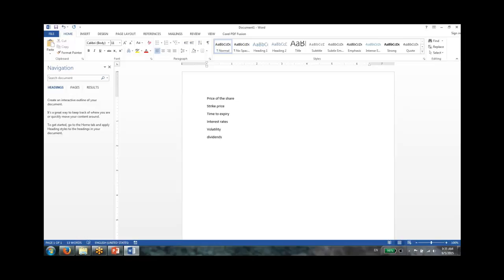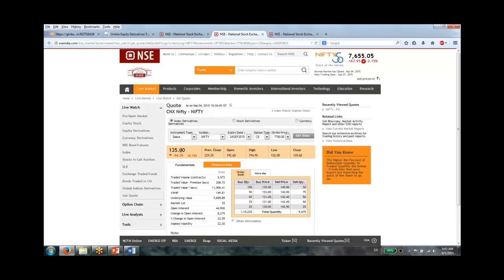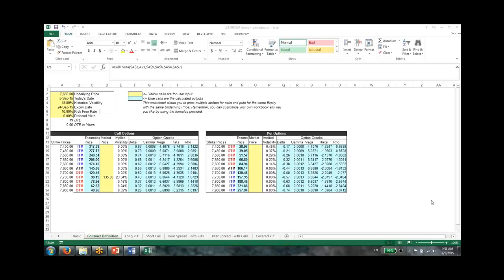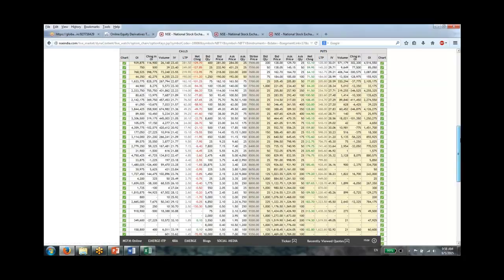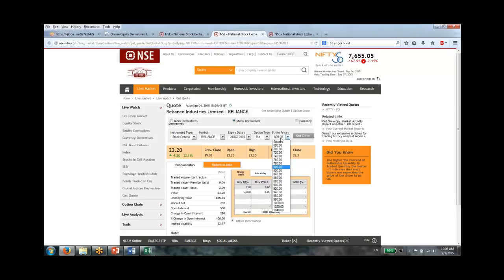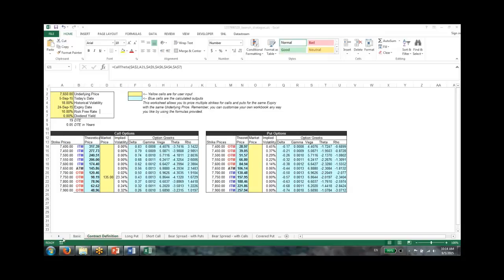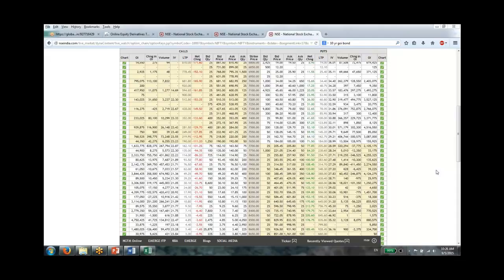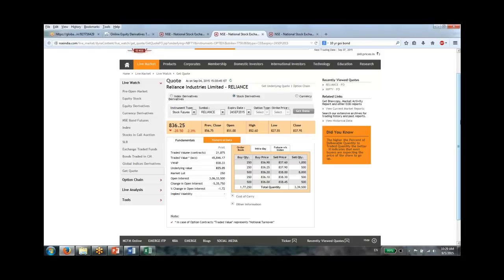E-NCCMP Q&A session on Derivatives by Mr. Asad Rauf (Part 1 of 3)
Asad Rauf [B.Sc, M.Sc in Risk and Finance from London School of Economics] conducted this webinar from London.

This video is the first of three videos which consists of the question and answer session  of the E-NCCMP students. Mr. Rauf has tried his best to clear all the doubts of the students who have been going through the program.